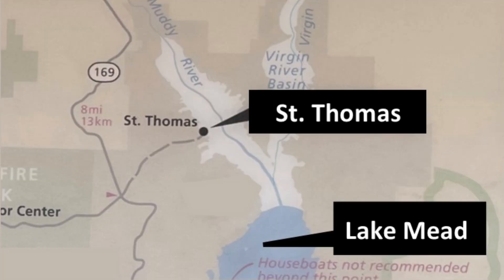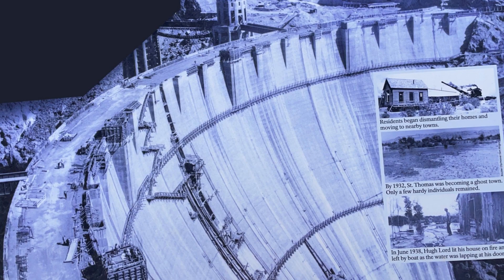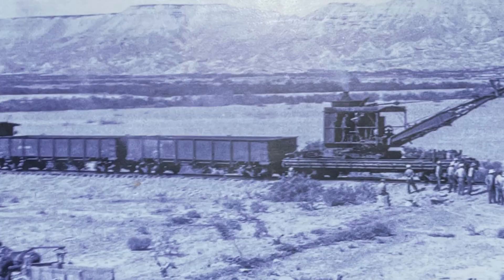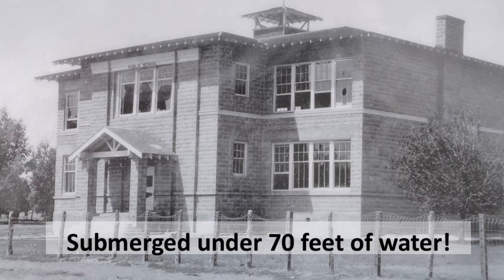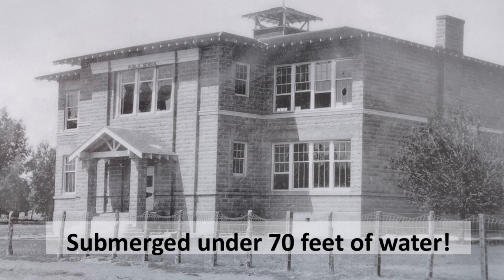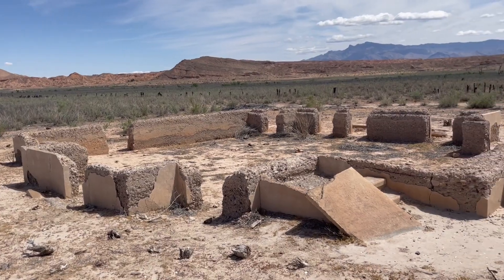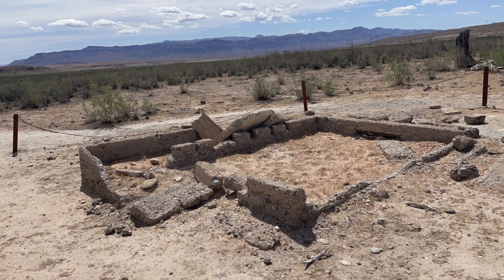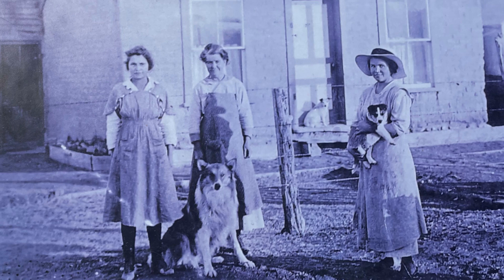Travel Journal - St. Thomas Nevada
After the Hoover Dam was completed, the Colorado River to flooded a valley and the town of St. Thomas was submerged under 70 feet of water.  This brief video conveys a synopsis.